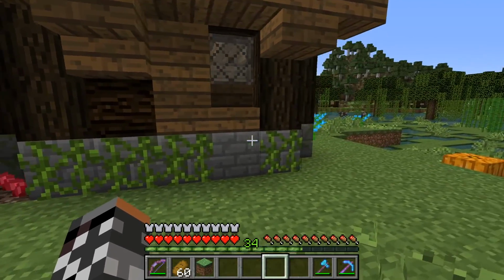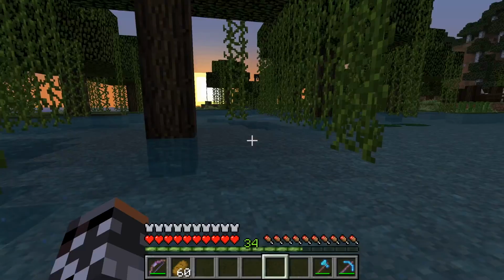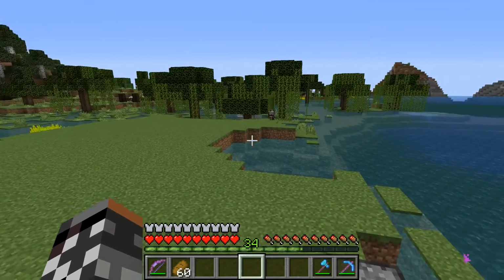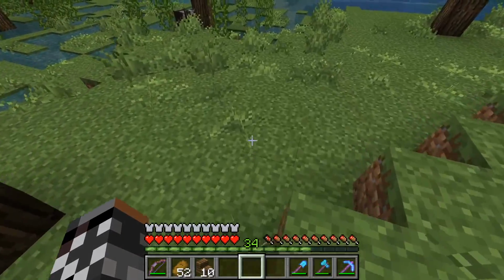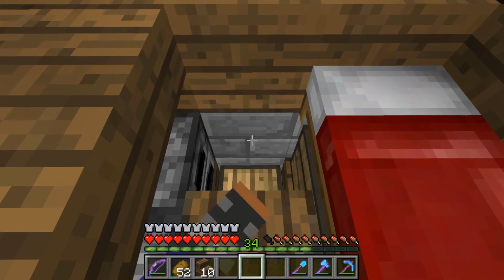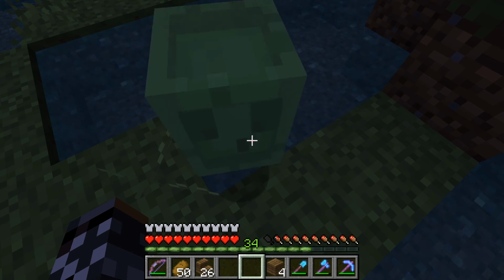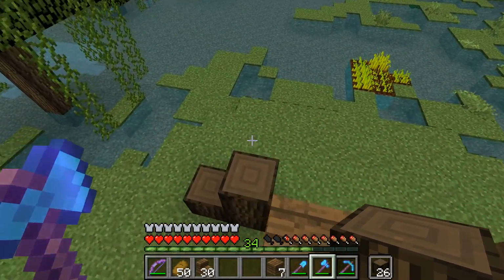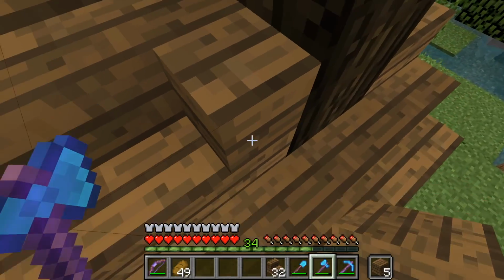Minecraft - World of Raccoons Ep 64 "Mossy Foundations - Mo' Houses"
In this episode from the lovely World of Raccoons we are going to learn a thing or two about moss, and then begin building some more houses in the Swamp Village!